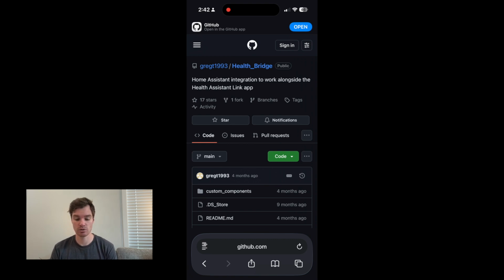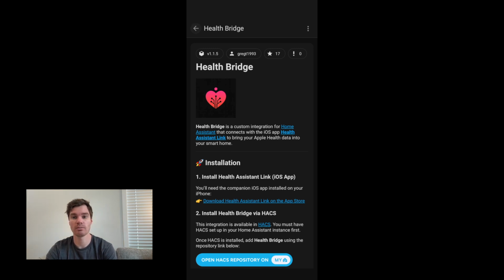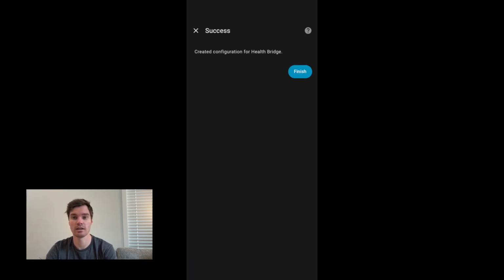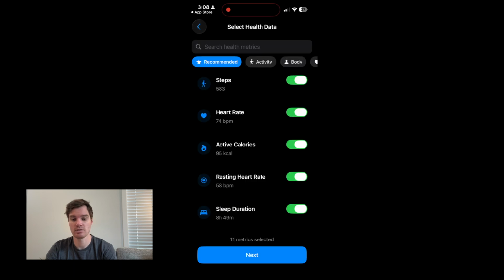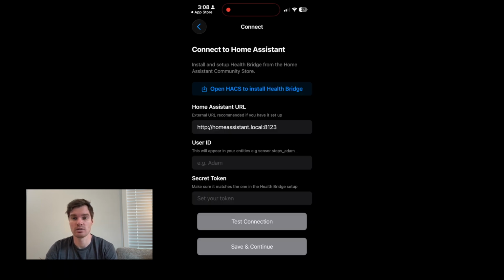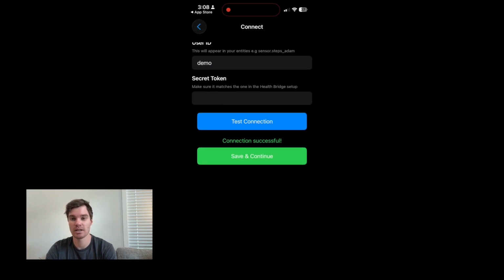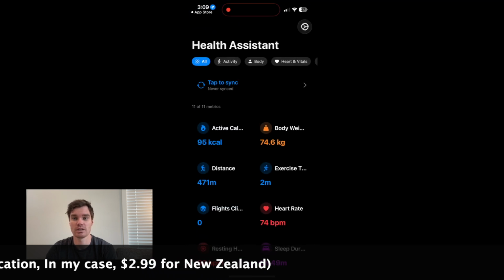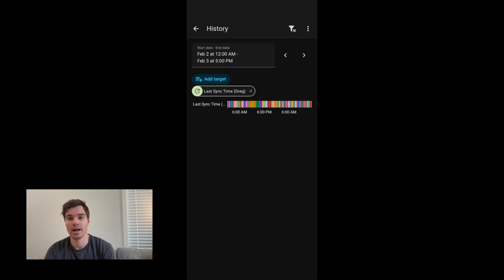The best way to sync Apple Health with Home Assistant in 2026!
Tired of complex setups to sync Apple Health with Home Assistant?
In this tutorial, I’ll show you the simplest and most reliable way to sync Apple Health data into Home Assistant in 2026!